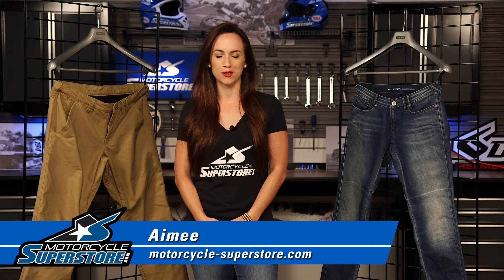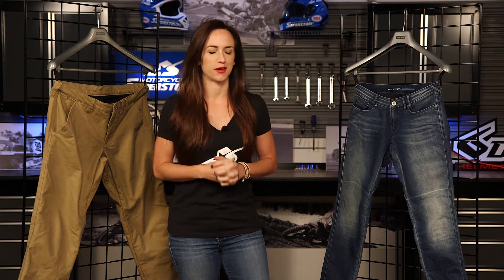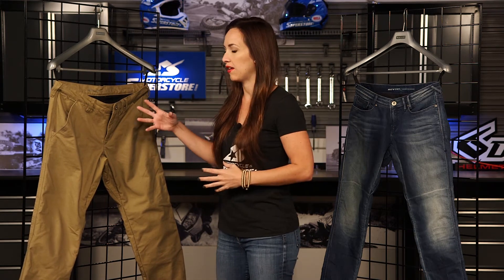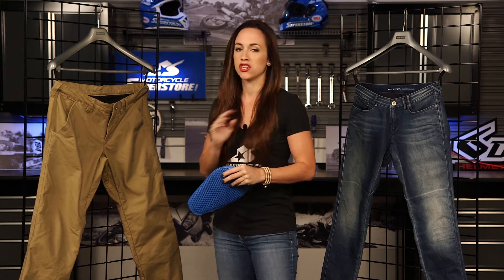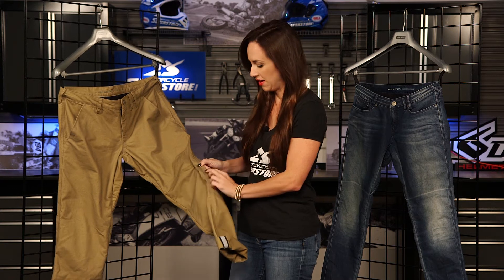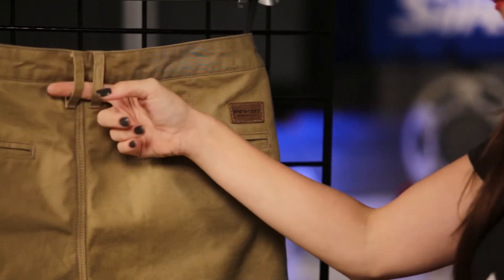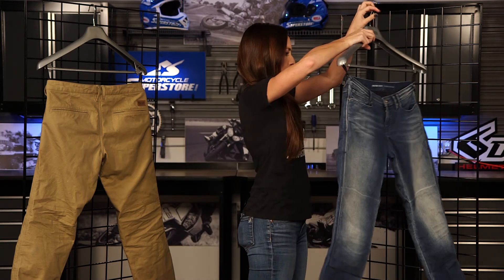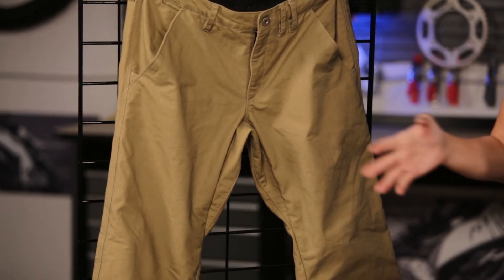REV'IT! Alpha and Westwood Pants | Motorcycle Superstore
REV'IT! Alpha and Westwood Pants